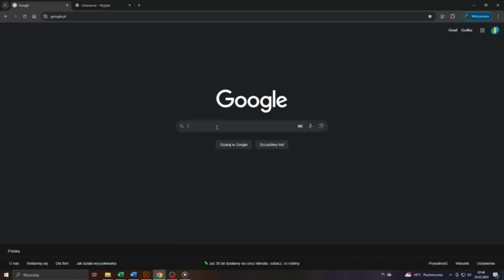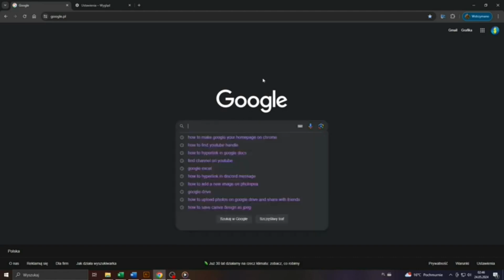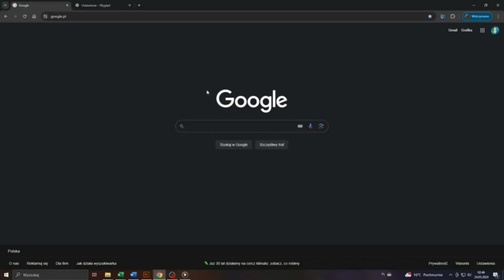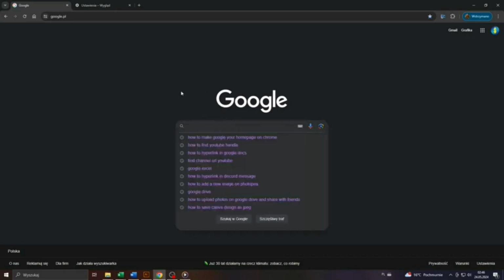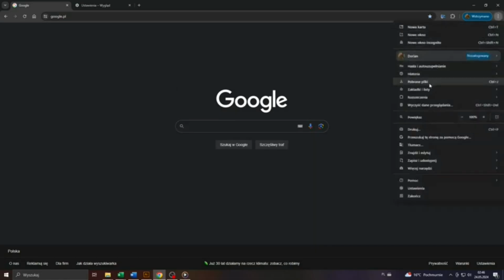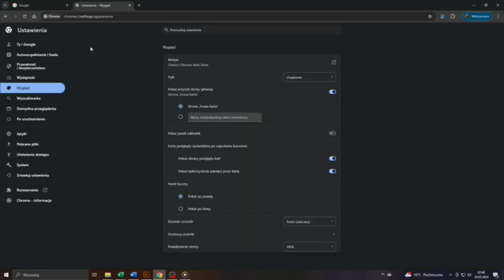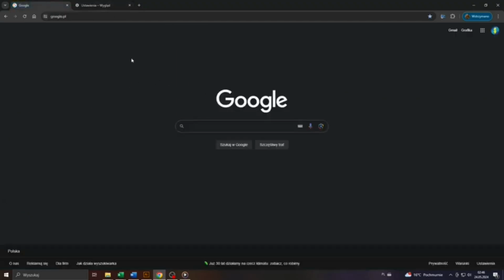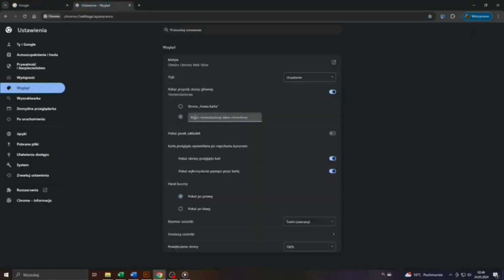How to Make Google Your Homepage on Chrome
In this tutorial we show you how you can make Google Search your home screen on Chrome.